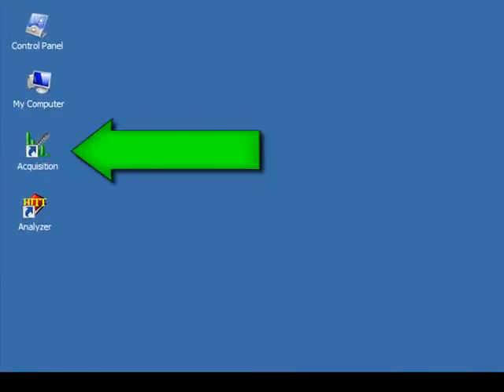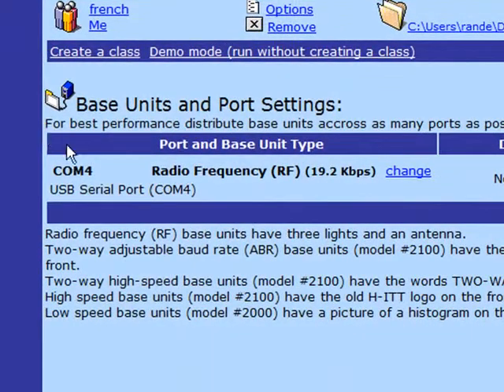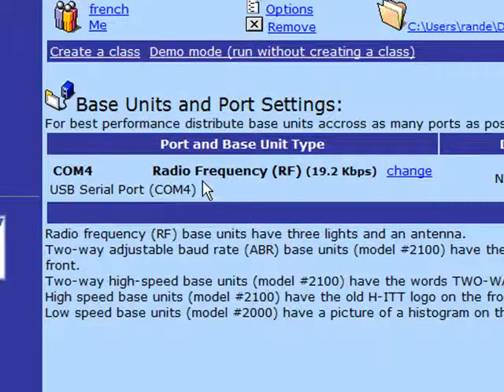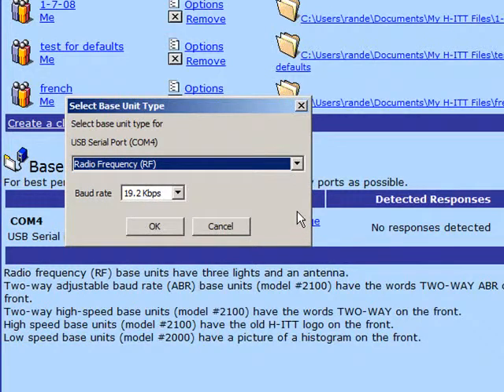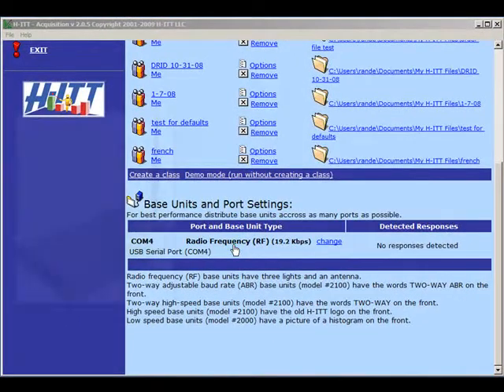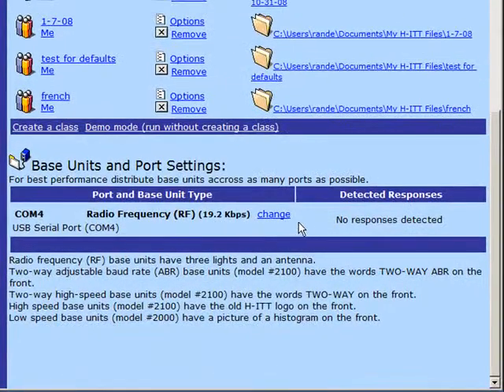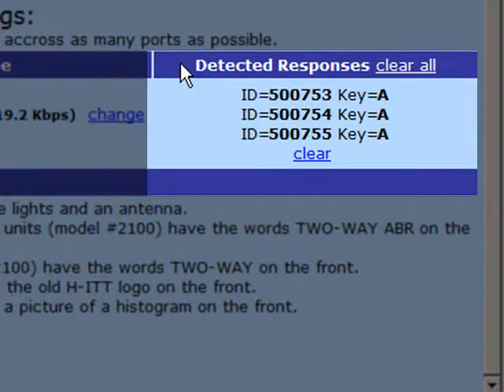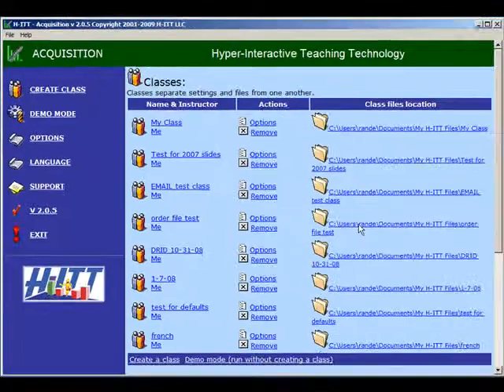#2 - Set Up and Test Your Hardware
H-ITT Classroom Response System: After you've downloaded and installed the software, this guide will show you how to set up and test your hardware.